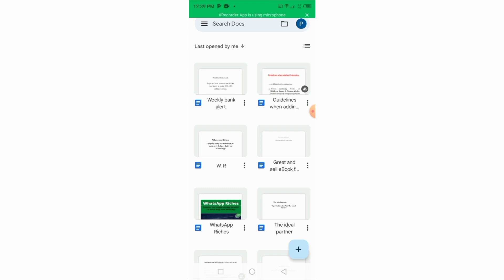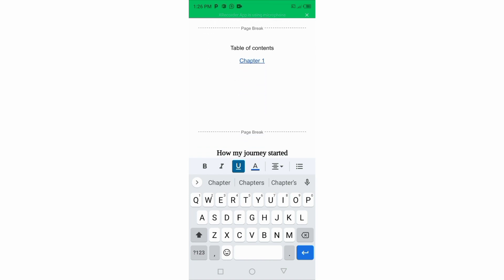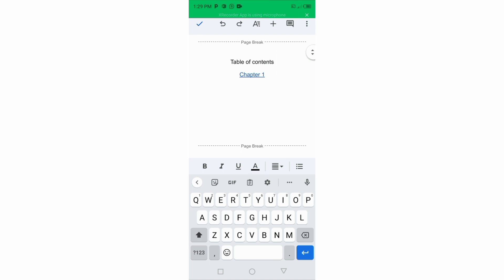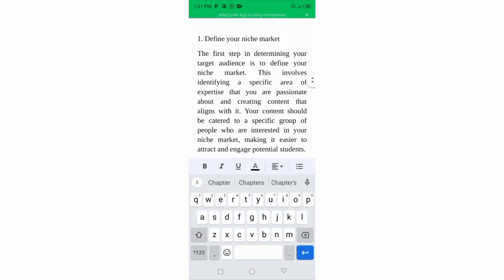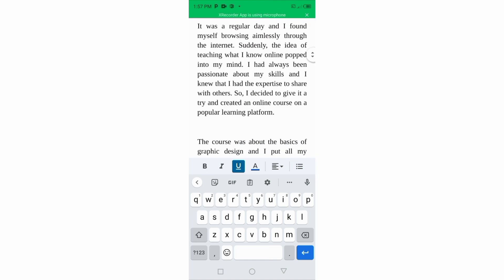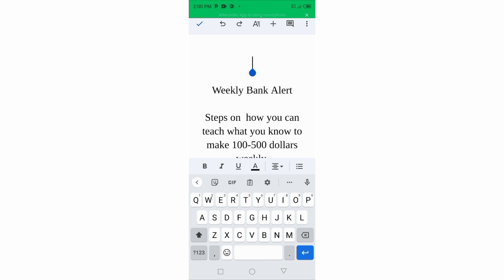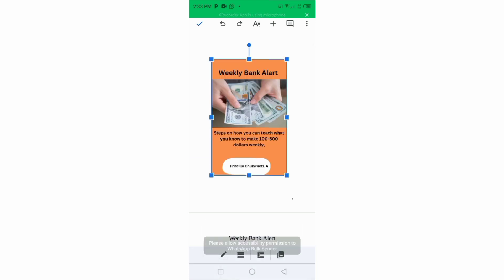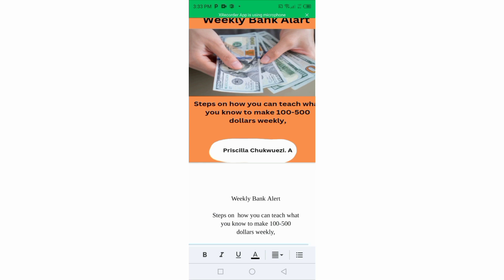How To Create An ebook With Phone On Google Docs l Step By Step.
After watching this video you will learn how to create ebook that can make you money with google docs